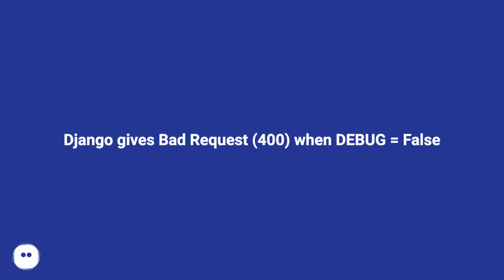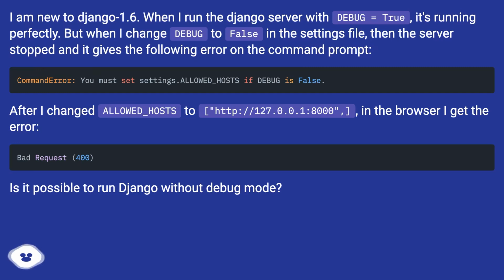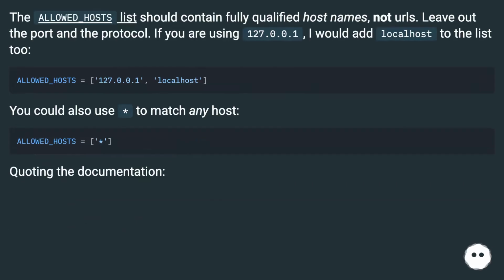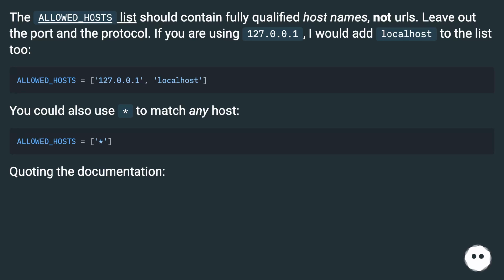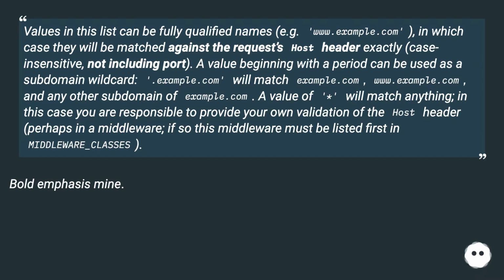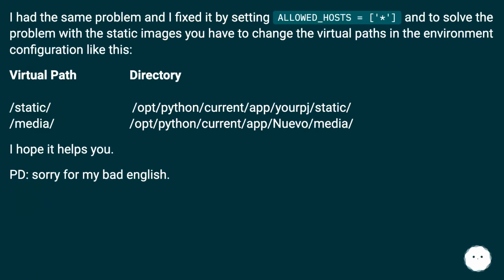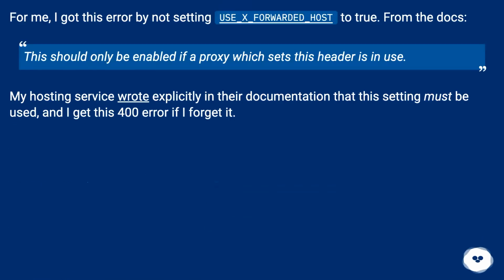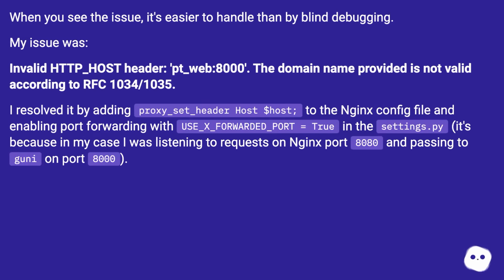Django gives Bad Request (400) when DEBUG = False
Chapters
00:00 Django Gives Bad Request (400) When Debug = False
00:37 Accepted Answer Score 501
01:53 Answer 2 Score 3
02:20 Answer 3 Score 7
02:44 Answer 4 Score 17
03:46 Thank you